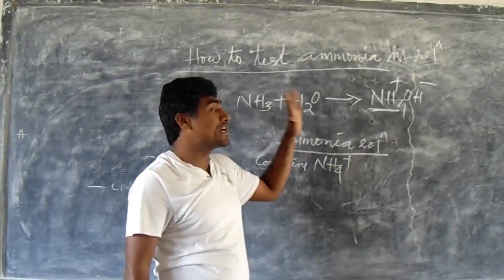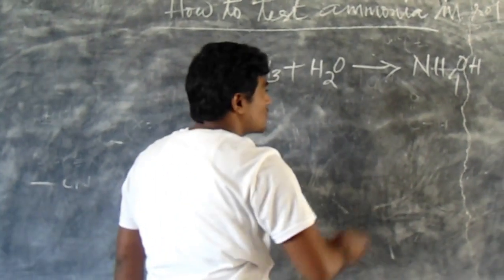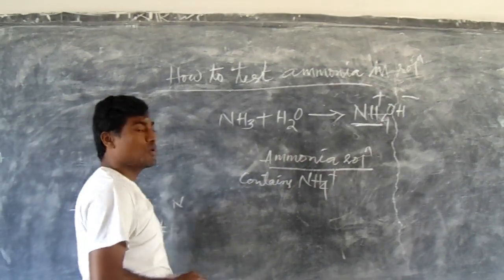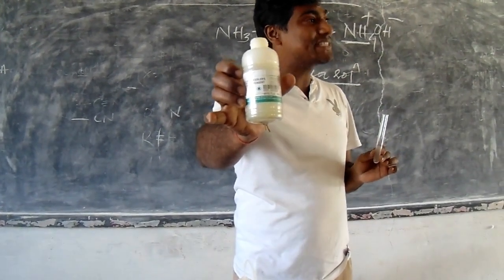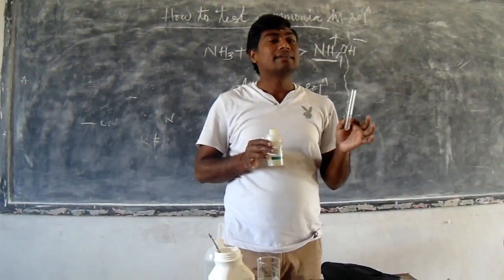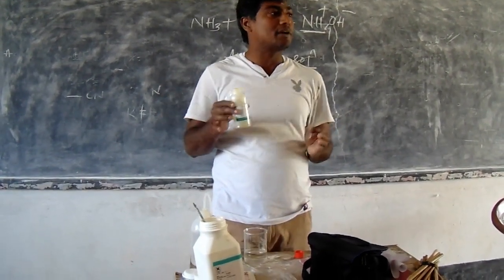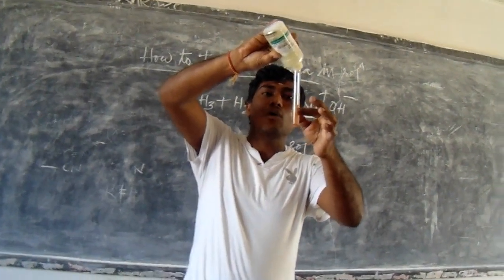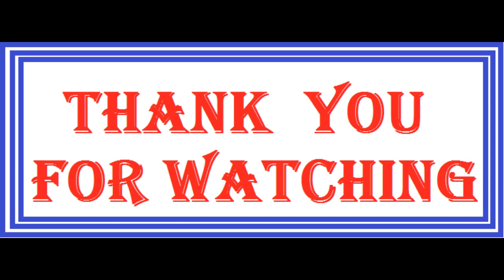Ammoniainwater Detection of Ammonia or Ammonium ion in Solution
Chemicals are corrosive and dangerous, and hence should be taken proper care whike using.
Ammonia exists in solution as ammoniium ion. Knowingly we have made a solution of ammonium oxalate, that means the solution contains ammonium ion.
Nessler's reagent is Potassium tetraiodomercurate (II) which on addition to ammonia solution turns the solution yellow and then brown.
Thus using this technique we can also detect ammonia in drinking tube well water, river water etc..